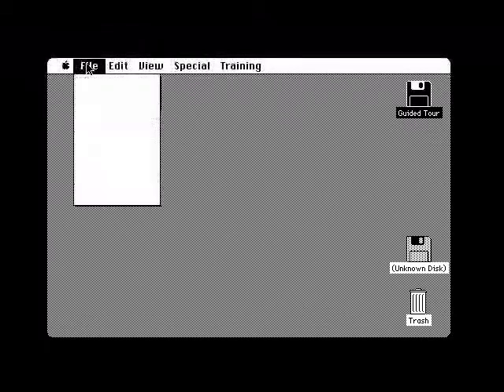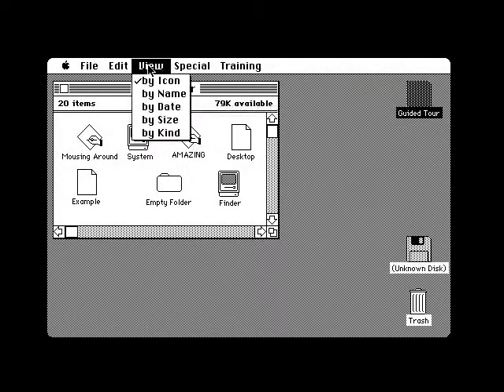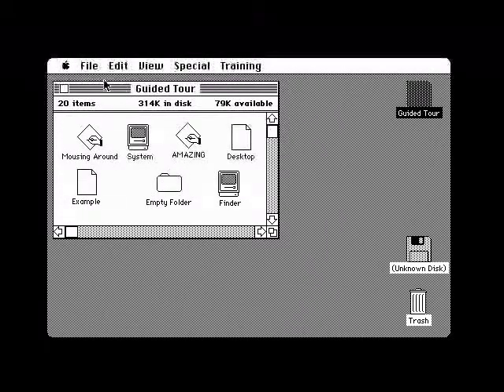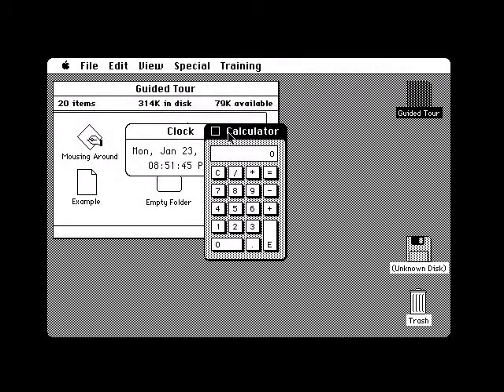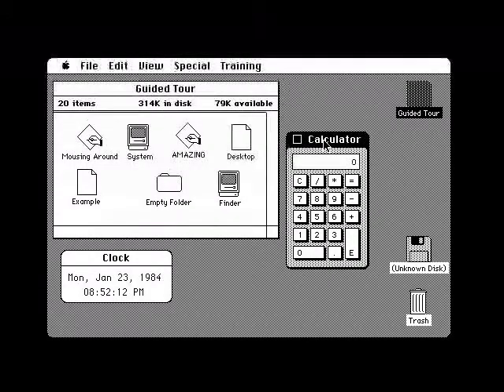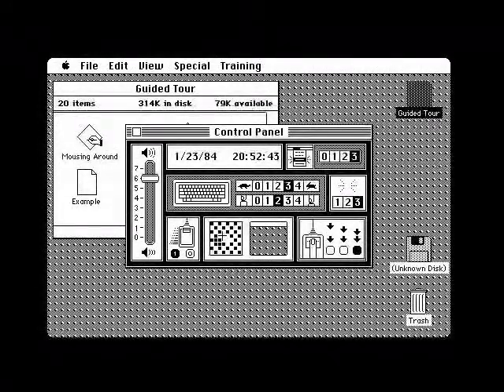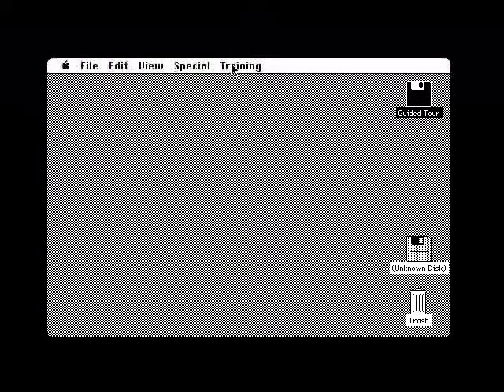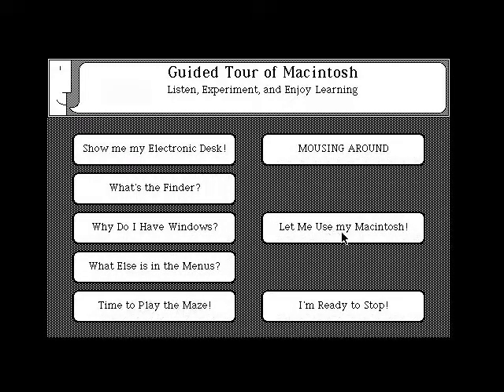Macintosh Guided Tour (Part 6/7): "What Else Is In The Menus?"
This is Part 6 of Original Macintosh Guided Tour from 1984 synchronized with original audio cassette tape featuring music of Windham Hill artists, covering the third completely synchronized guided lesson "What Else Is In The Menus?". The tutorial was on a single 400K floppy disk which guided the user through a series of lessons to use the previously unknown mouse and desktop-metaphor computer-interface which we take for granted today. A separate audio cassette was required to describe the actions of the pre-recorded tutorial animations as computers were not yet capable of multi-media presentations of this type. No attempt has been made to fix original synchronization errors between the audio cassette and on-screen video. It is presented exactly as the user would have experienced it in 1984. The concept of drop down menus was a new one in 1984 and in addition to the basic commands covered in earlier tutorials, Apple had added features accessible by menus not even dreamed of on the IBM PC.